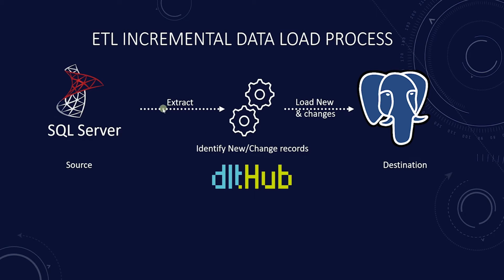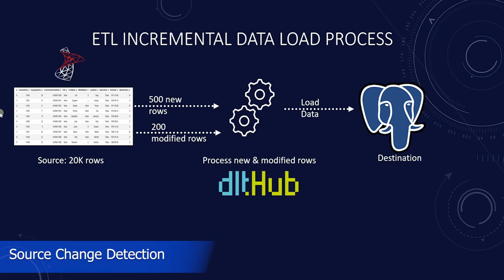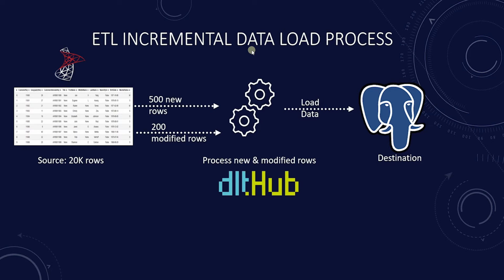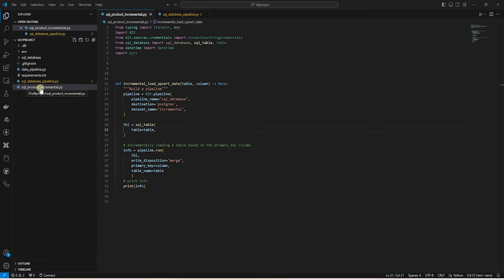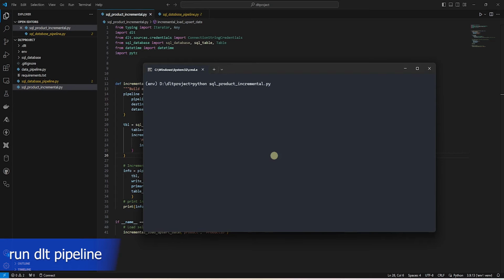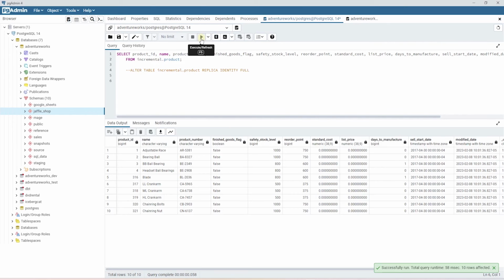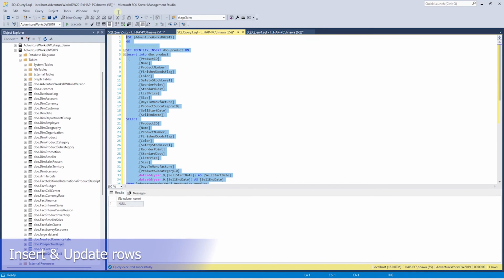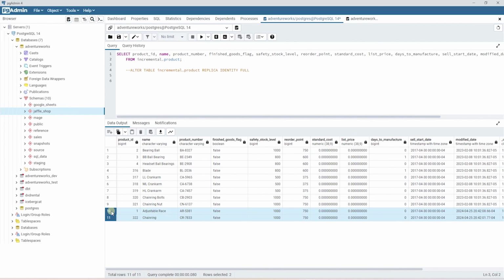ETL Incremental Data Load Approach Using DLT | Source Change Detection | Load New & Change Data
In this video we use the data load tool (dlt) library. We will explore the date based incremental data load using dlt. Previously we have covered the auto incrementing id incremental load approach.  We use the source change detection technique. With this approach we detect what rows have changed and only pull the change data for the ETL operation. This is an optimal method of moving between systems.

Topics in this video (click to jump around):
0:00 - Introduction to data load tool (dlt) incremental load
0:29 - Source Change Detection: Merge Write Disposition
1:27 - Source SQL Server Table Creation
2:02 - DLT Incremental Load Pipeline
2:48 - Test DLT Pipeline
3:26 - Add Trigger on Source Table
3:50 - Update/Insert records in Source SQL DB
4:11 - Run the dlt pipeline
4:20 - Review pipelines results